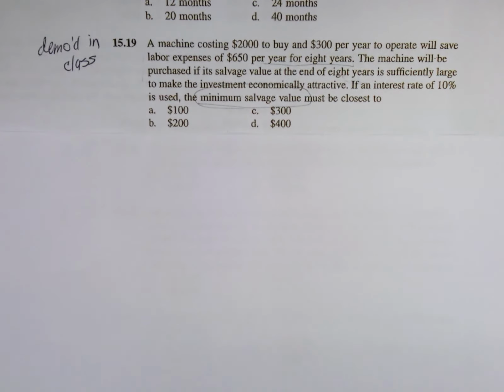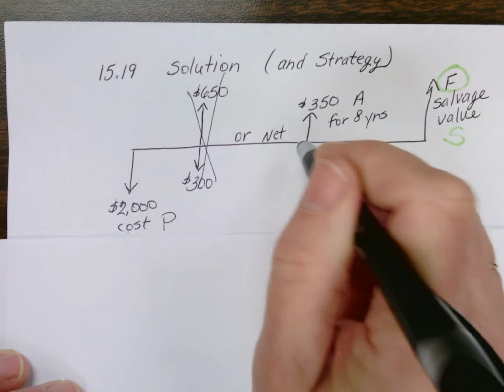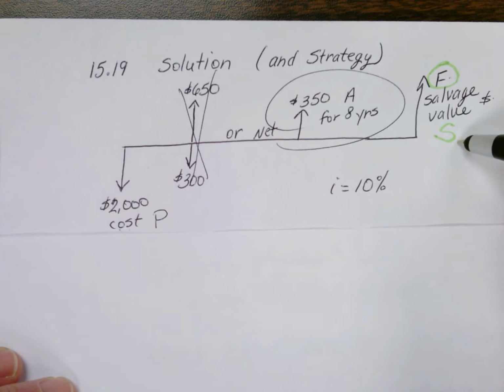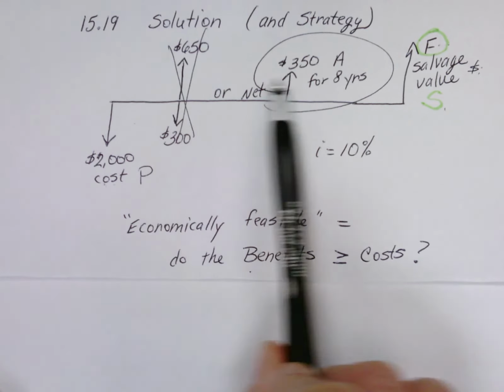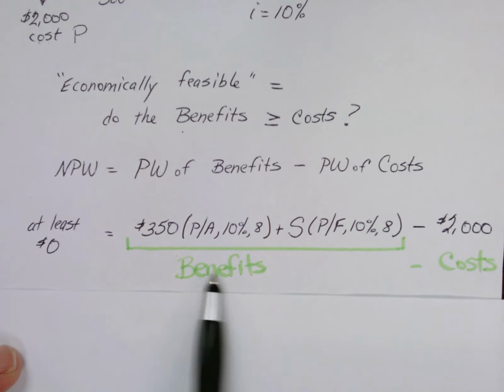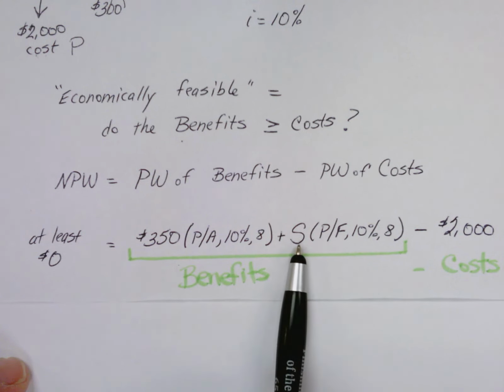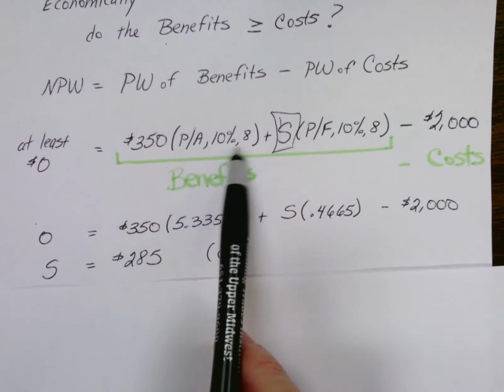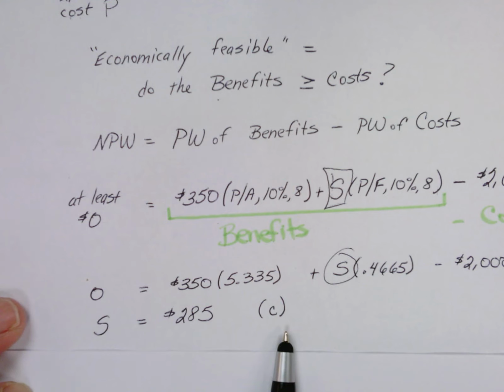Prob 15 19